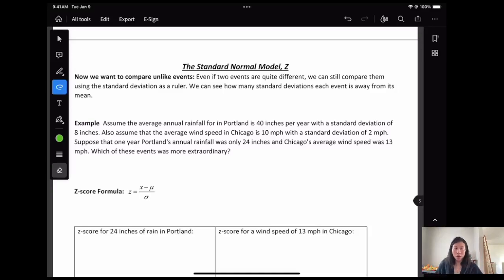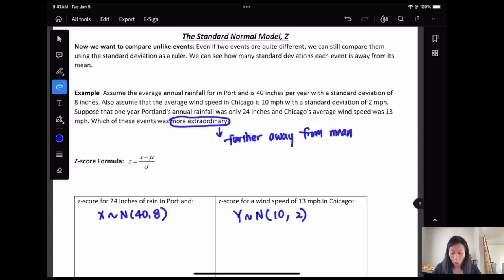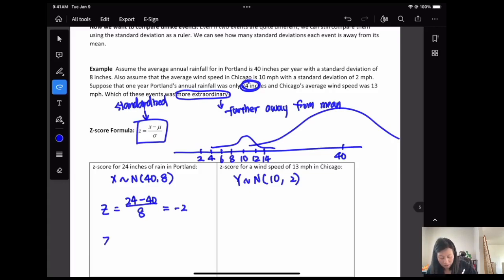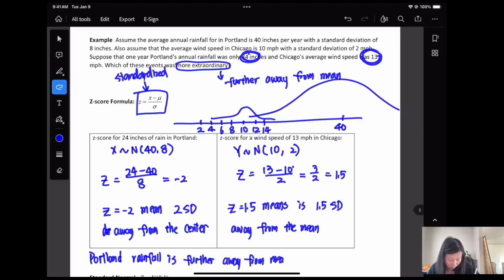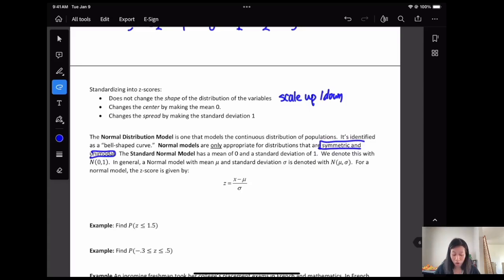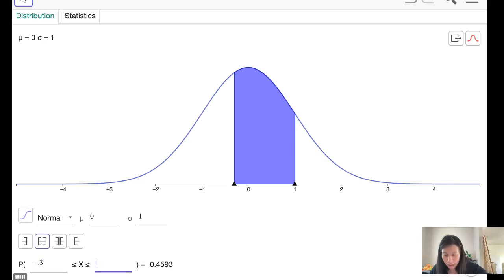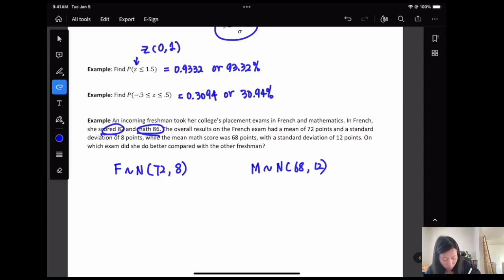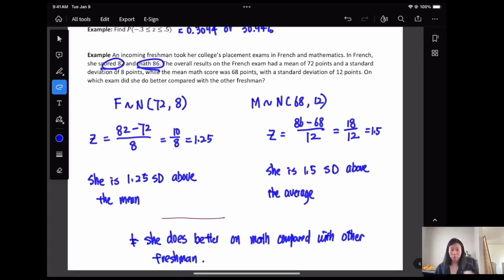MATH 146 5.4 The Standard Normal Distribution Model, Z